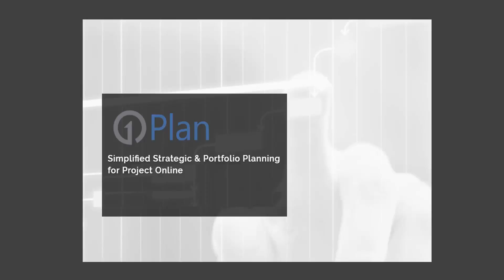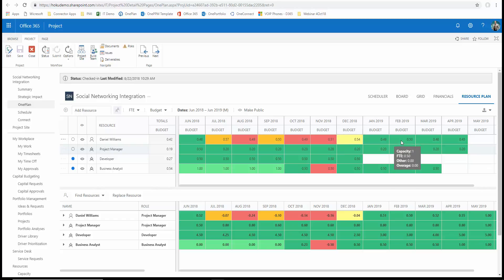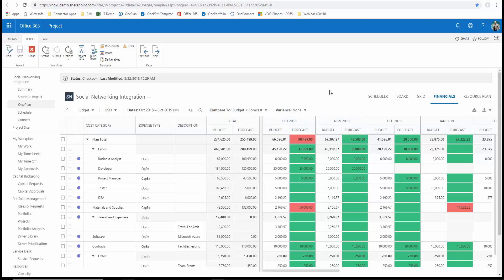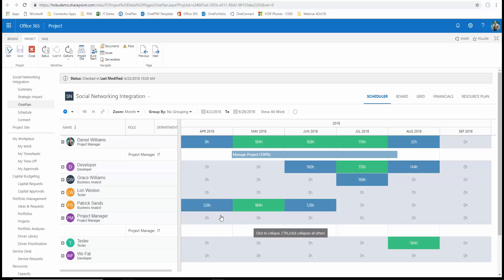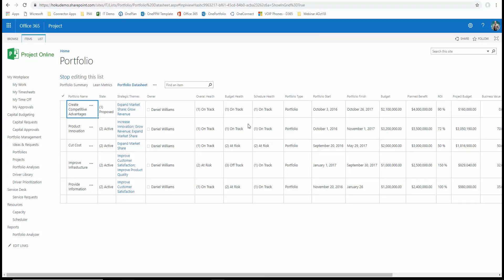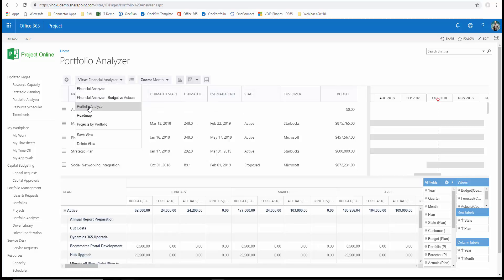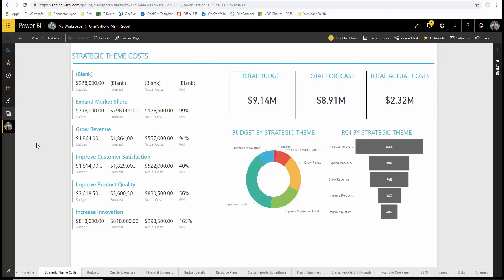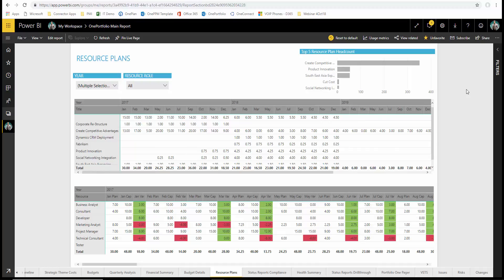OnePlan Overview Video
Overview demonstration of Wicresoft's OnePlan capabilities in Project Online.